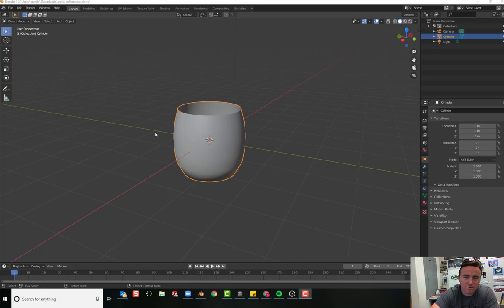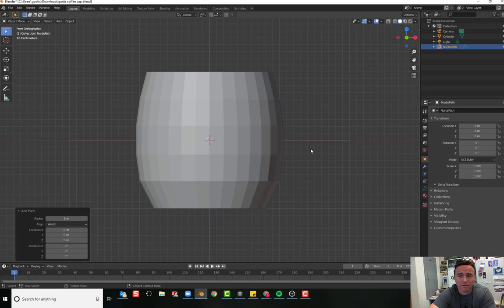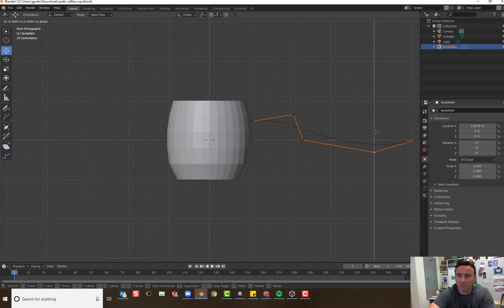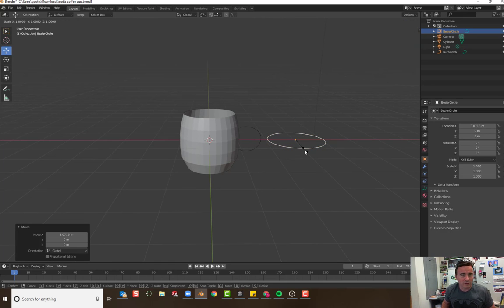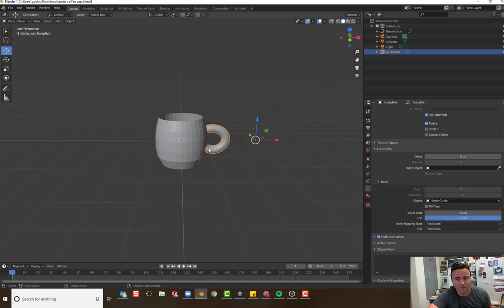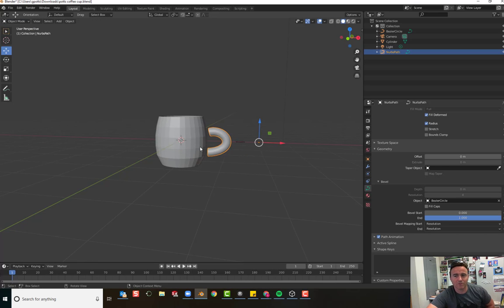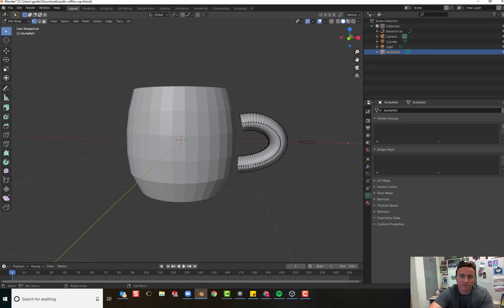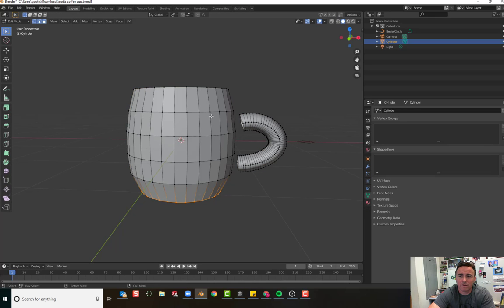Day 2 Create the Handle for the Coffee Cup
Create a handle using curves.  Apply a circle shape to a path